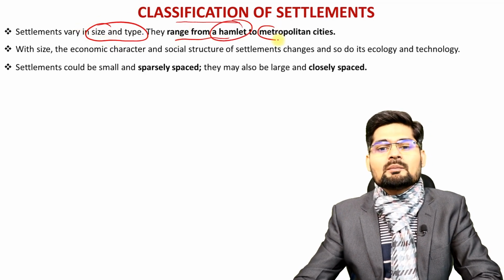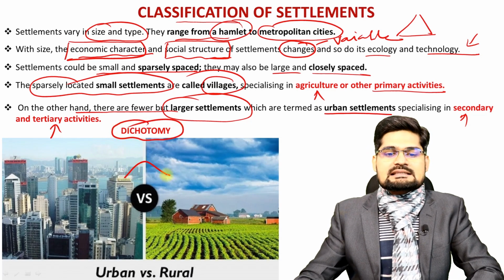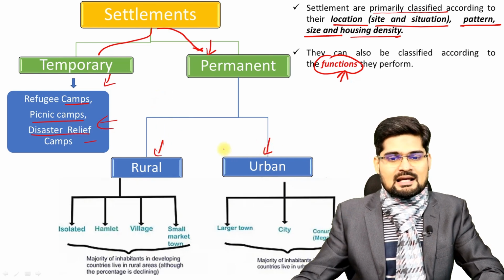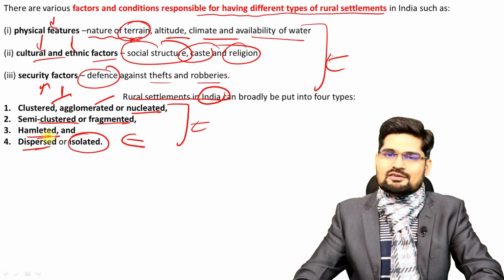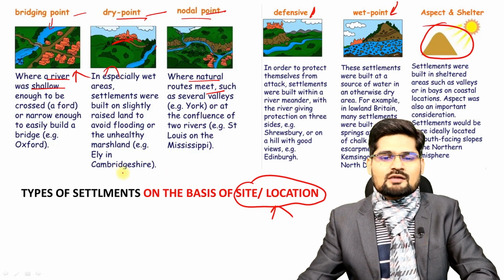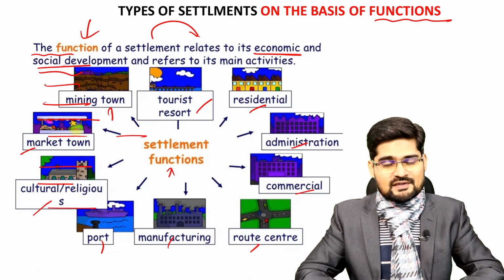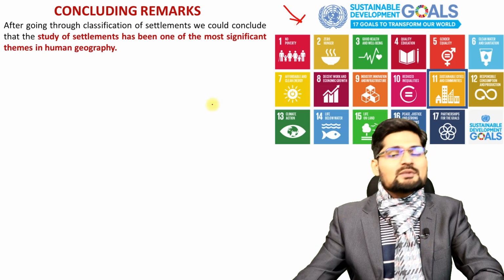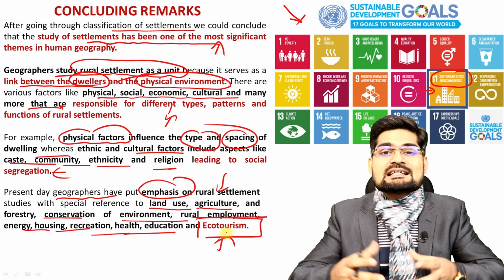Types of Settlements-Settlement Geography-Geoecologist-UPSC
In this video the various concepts related to the Types of Settlements , has been discussed ; which is part of Human Geography for UPSC - Geography Optional, as well as beneficial for other geography  students.

This video by Dr. Krishnanand, founder of TheGeoecologist; is suitable and helpful for the  UPSC/IAS aspirants and beginners as well.  Simplified  explanation of  the Types of Settlements for preparation of UPSC (geography optional) has been made in this lecture.